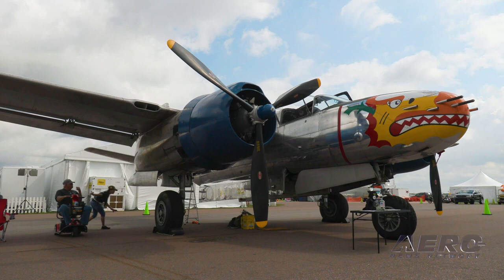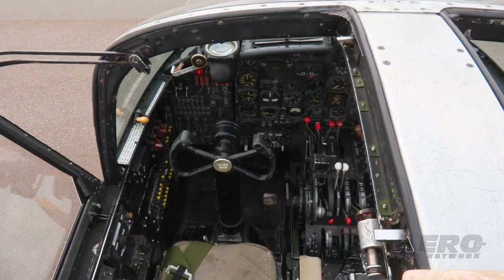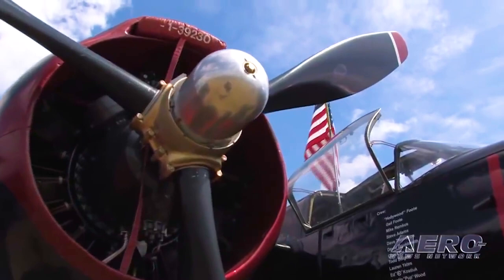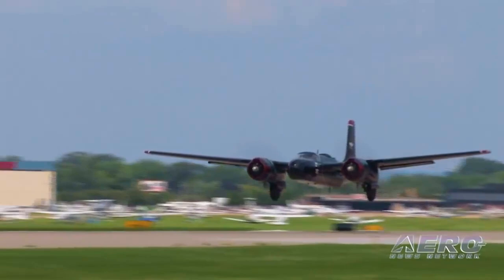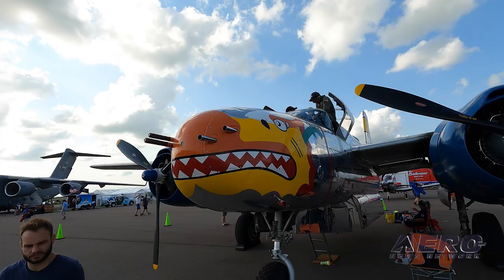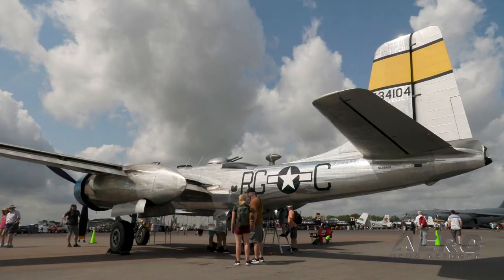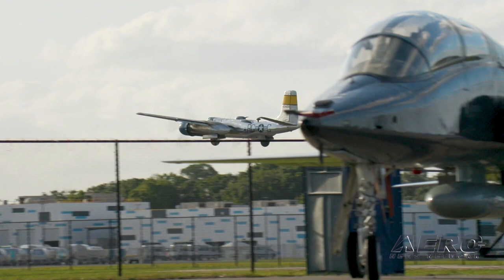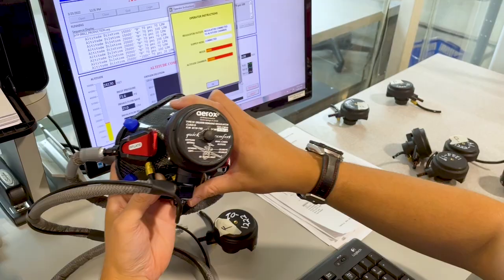Aero-TV: In Praise of Douglas’s A-26 Invader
One Aircraft, Three U.S. Wars

The Douglas A-26 Invader is a WWII era, American, twin-engined light-bomber and ground attack aircraft designed to meet a 1940 U.S. Army Air Corps (USAAC) requirement for multi-role light-bomber optimized for low-level and medium-altitude precision bombing attacks. The order called for an aircraft capable of carrying both a substantial bomb-load and a great deal of defensive armament.

The A-26 fit the USAAC’s specifications to a tee, being the first U.S. aircraft capable of carrying a truly large bomb-load—three-thousand-pounds internally and another two-thousand-pounds beneath its outer wing panels. What’s more, the plane was fast, tough, and able to accommodate a wide range of armaments. The confluence of offensive and defensive attributes made the A-26 both an effective bombing platform and a formidable ground-attack and support aircraft. The machine was so effective, in fact, that it remained in production from 1946 to 1965—in so doing, earning the distinction of being the only U.S. bomber to serve in the Second World War, Korea, and Vietnam. A limited number of highly modified United States Air Force aircraft served in Southeast Asia until 1969.

Powered by a pair of Pratt & Whitney R-2800 Double Wasp twin-row, 18-cylinder, air-cooled radial engines with individual displacements and power outputs of 2,800-cubic-inches and 2,100-horsepower respectively, the A-26—later models, anyway—was capable of outrunning even North American’s storied and swift P-51 Mustang.
The first production attack version of the A-26—after the prosaic fashion popularized by wartime exigencies—was dubbed the A-26B. The re-imagined aircraft boasted no fewer than six .50-caliber machine guns, with later iterations carrying as many as eight such guns in the machines’ noses, underwing “blisters,” and dorsal and ventral turrets.

The A-26 made its combat debut in July 1944, serving in the vicinity of the Pacific Island of New Guinea with the Fifth Air Force’s 3rd Bomb Group's 13th Squadron—The Grim Reapers.

The conclusion of World War II saw the Invader remain active with a number of light bomb and reconnaissance USAAF units. In 1947, the US Air Force became independent of the U.S. Army and deleted the "A" designation (indicating Attack category). The Invader was known thereafter as the B-26—a moniker that occasioned confusion with Martin’s B-26 Marauder.

The A-26 was the last propeller-driven twin-engine bomber produced for the USAAF, and was one of the few wartime aircraft types still in service with the post-war U.S. Air Force. In all, Douglas built 2,503 A-26/B-26 Invaders, with the last U.S. military specimen retiring in 1972.